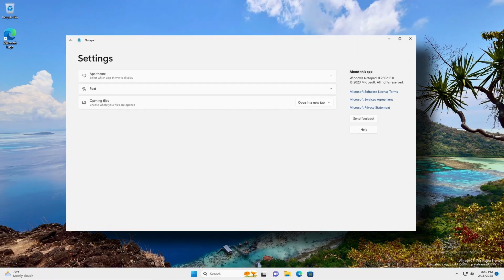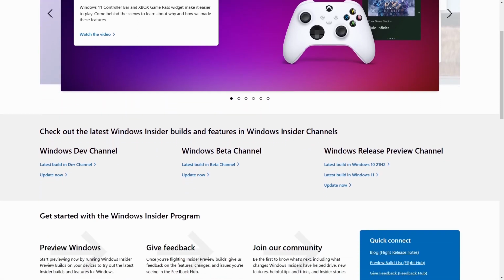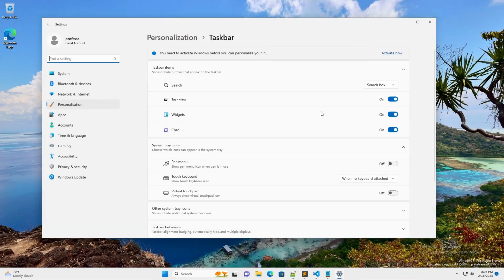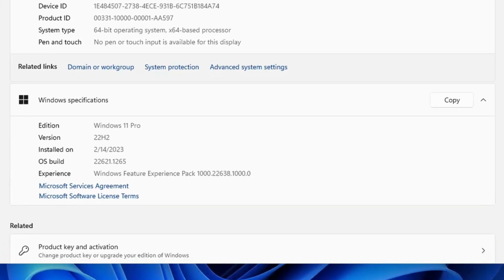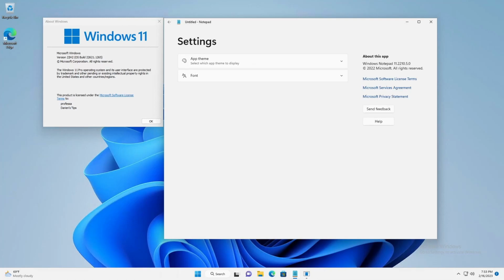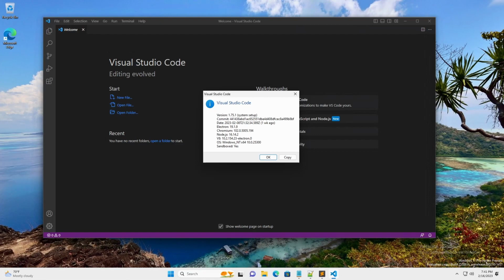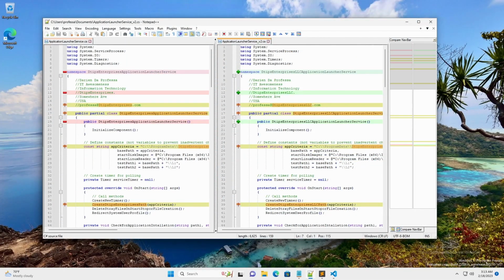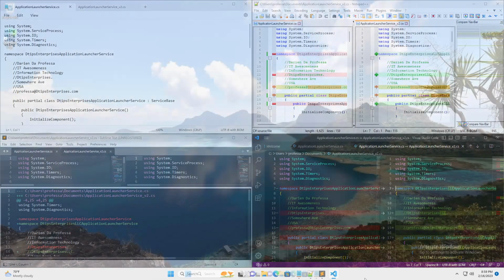What's New in Windows 11 Dev Channel (Tabbed Notepad)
This video will cover some of the new features previewed in Windows 11, Dev Channel insider preview, OS build 25300.  In particular, we are going to quickly cover the new tab features previewed in Notepad, version 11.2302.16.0.

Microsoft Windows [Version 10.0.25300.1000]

Chapters:

0:00 Introduction
0:55 Windows Insider
1:18 Updates
1:51 Search on The Taskbar Experience
3:28 Notepad
4:29 Compare with Other Tabbed Editors
6:13 Conclusion
6:36 Thank you!  And please like and subscribe.